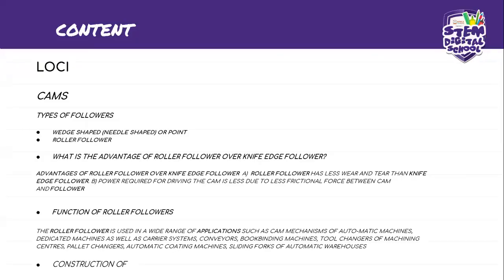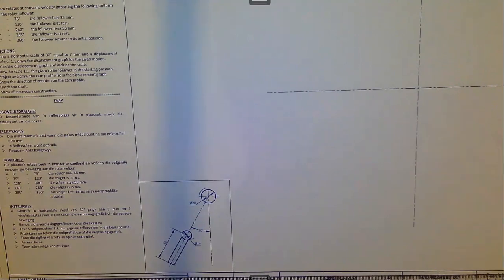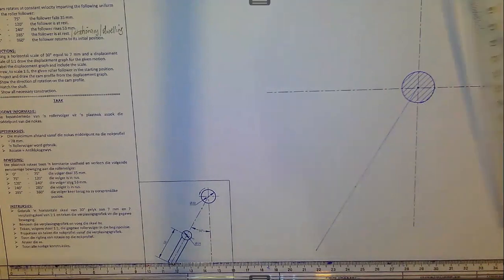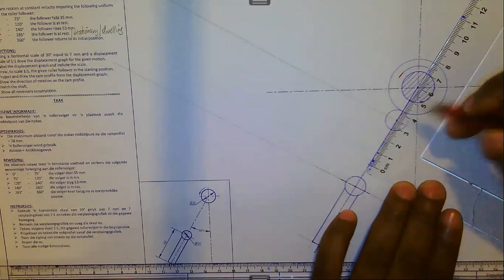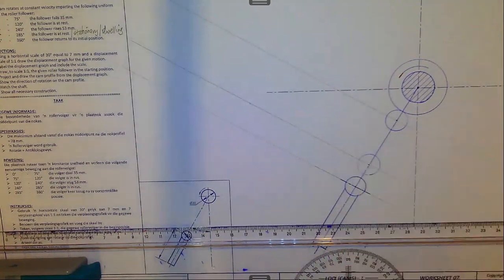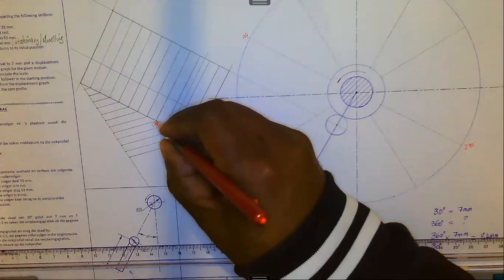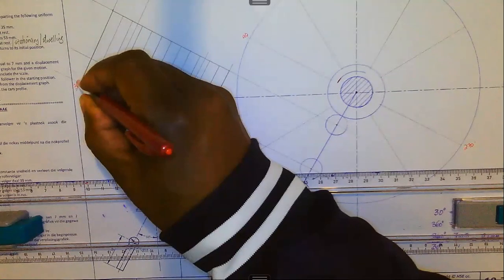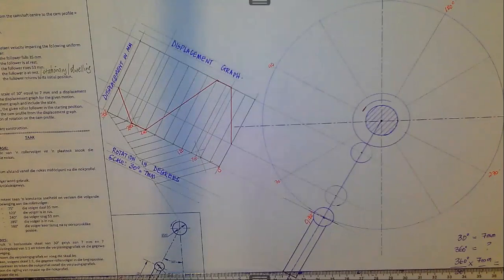Grade 12 - EGD | Loci - Cams: Uniform Velocity - Roller Follower 4